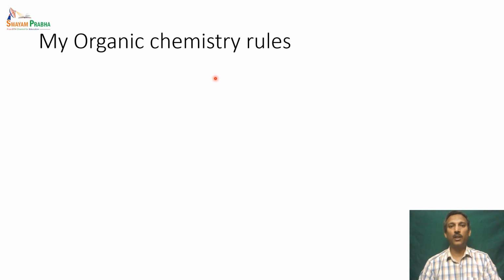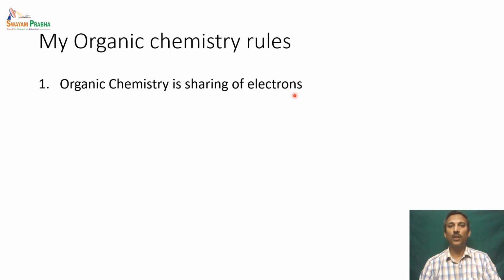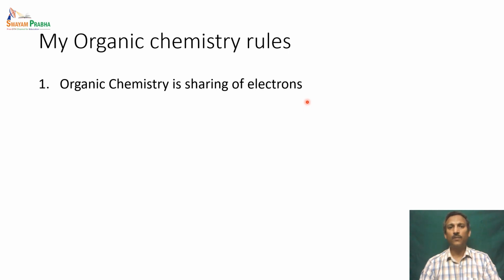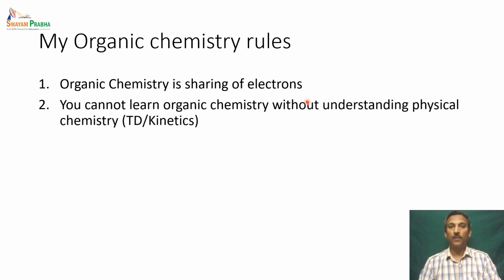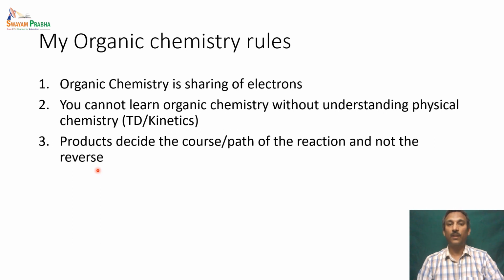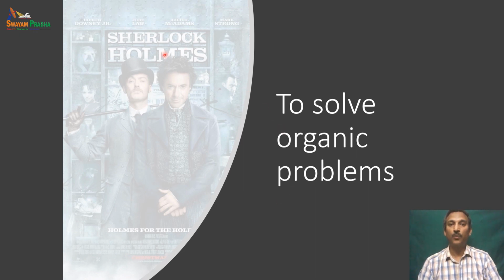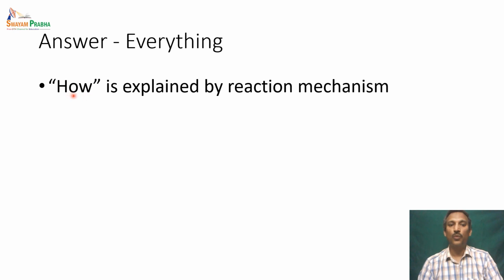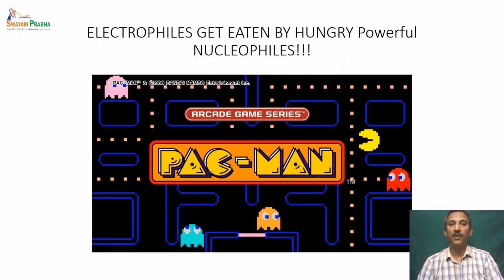V1-General tips for problem solving